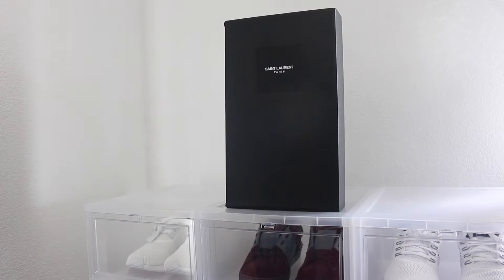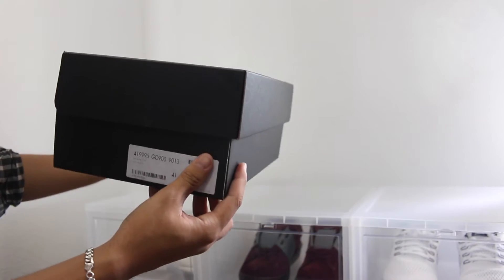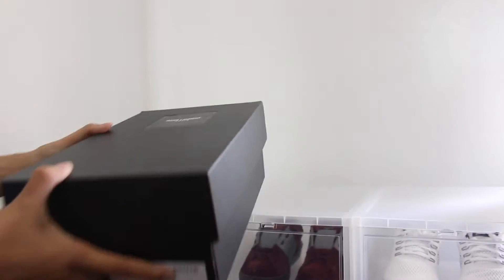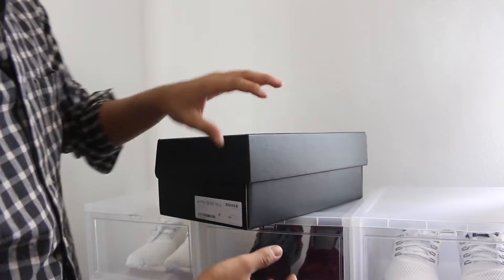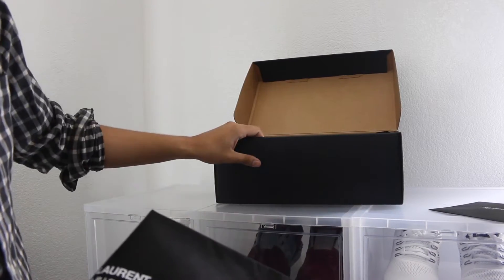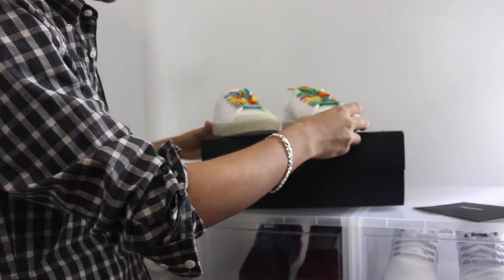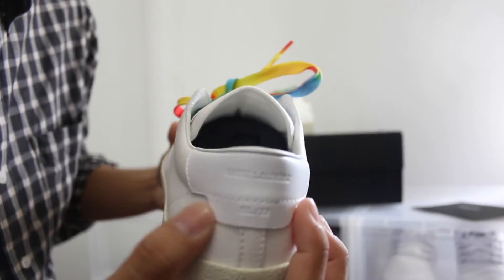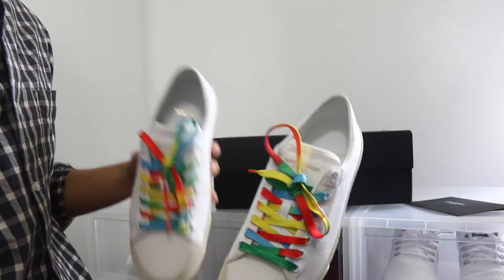Saint Laurent Paris Sneaker un boxing + on feet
Hello everyone,

This marks the first video of the channel where I unbox a sneaker and throw it on feet!